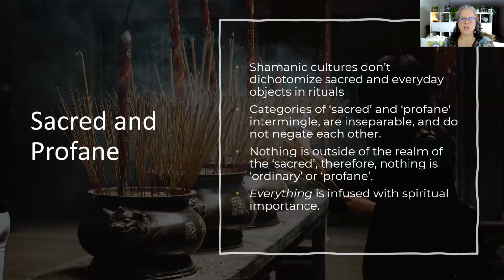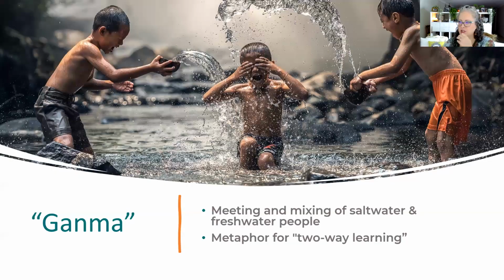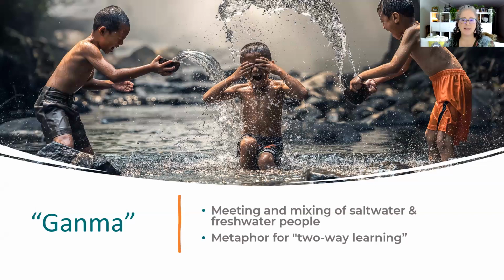Expansion Training May 2023 - week 7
Shamanic Principles and Practices, Module 5, part II (live class recorded on 20th June, 2023).
Ritual & Ceremony - Shamanic drumming journey.